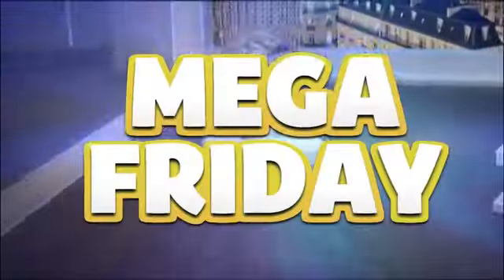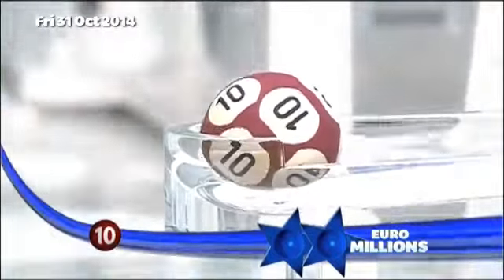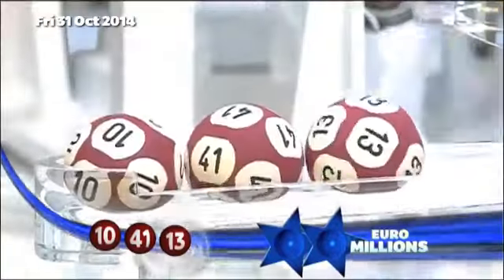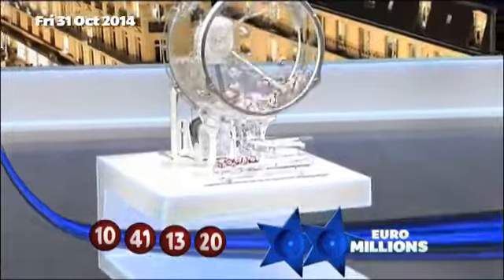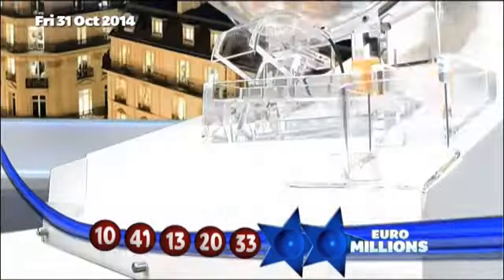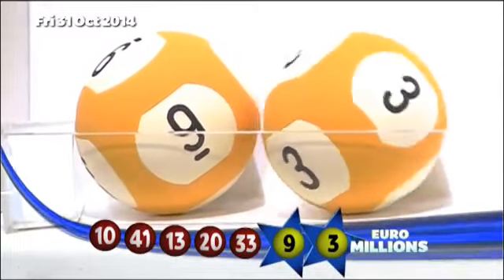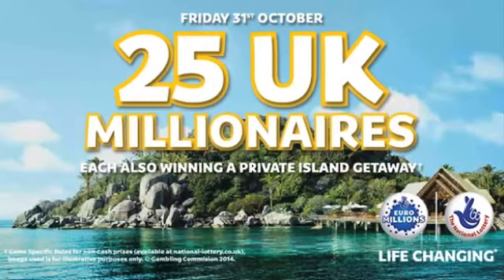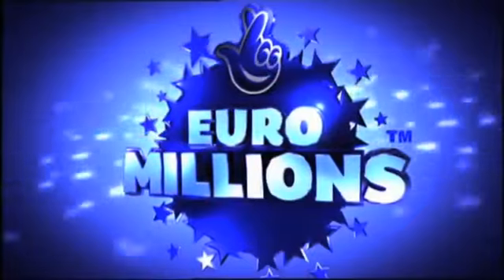The National Lottery Friday ‘EuroMillions’ draw results from 31st October 2014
To enter the next available draw, visit
16+ only. Players must be physically located in the UK or IoM